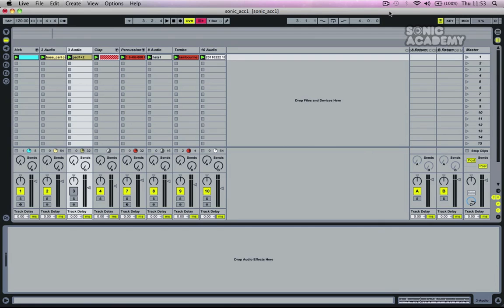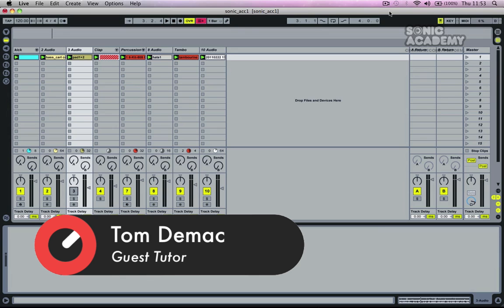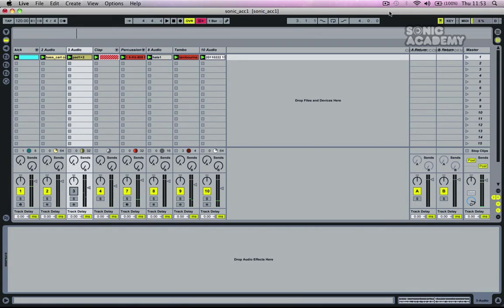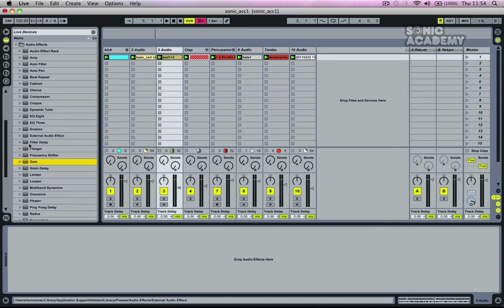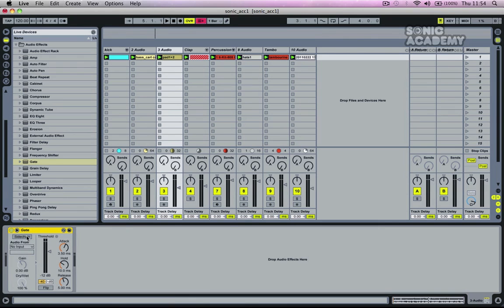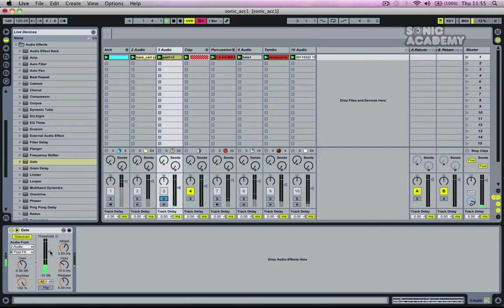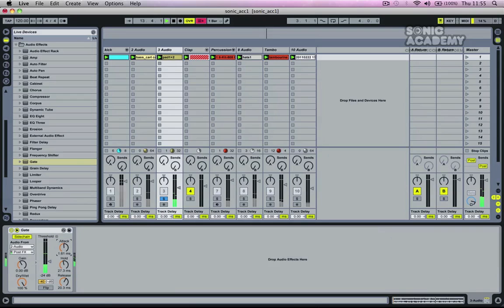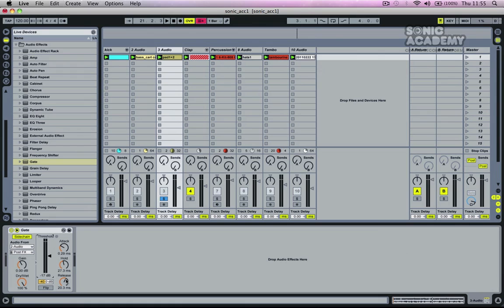Tech Tip - Gating A Pad in Ableton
In this tech tip Tom Demac sidechains a pad sound to make it fit better in the mix using this cool gating trick in Ableton.